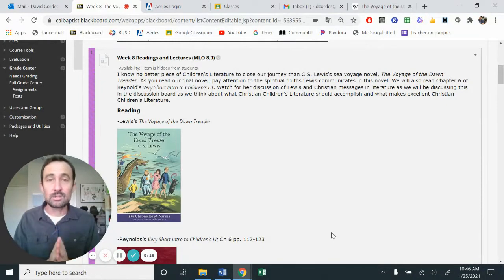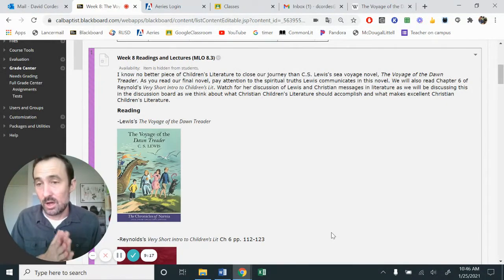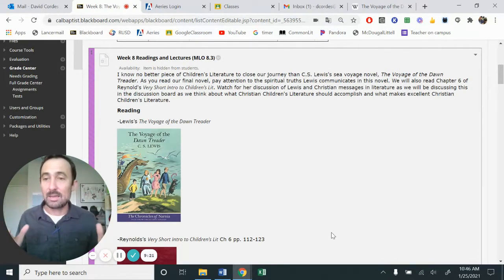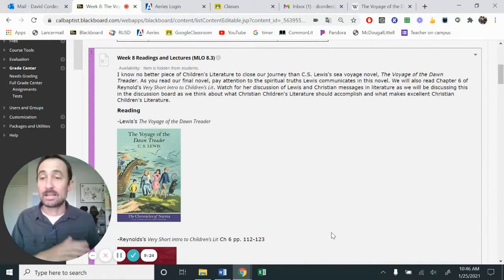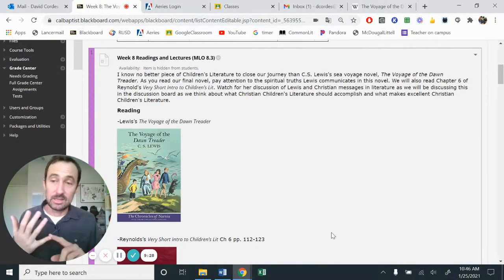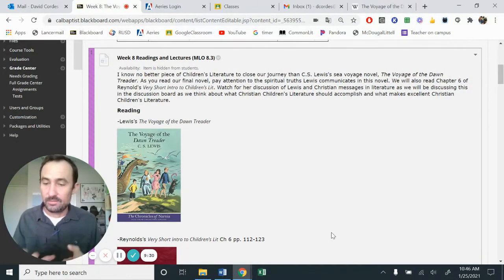Eng 353 Wk 8 Lecture